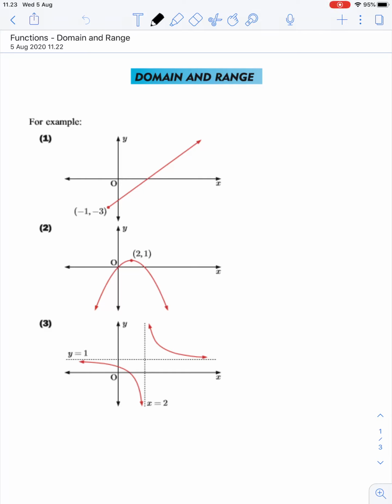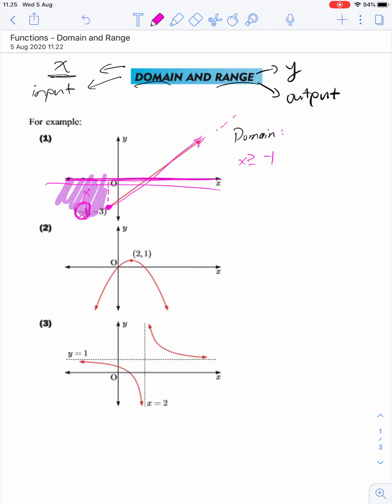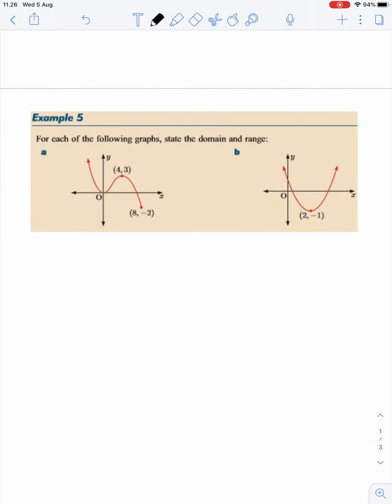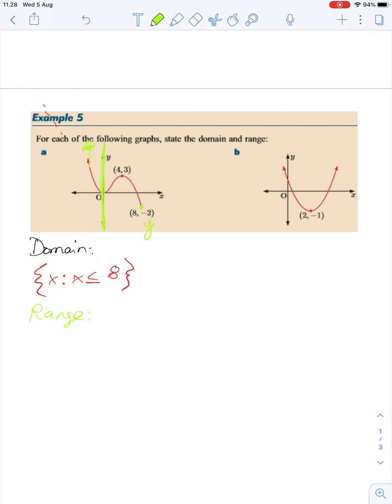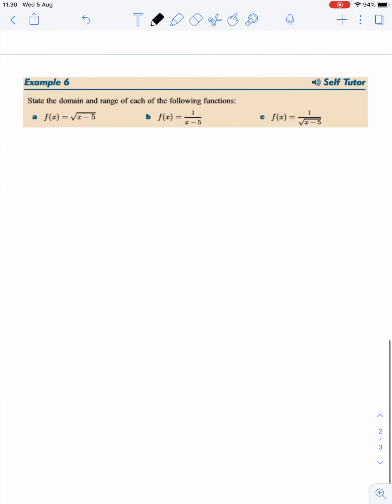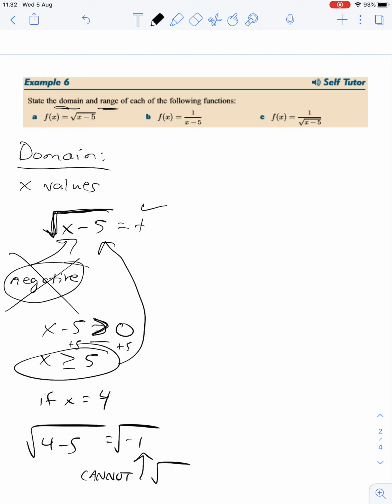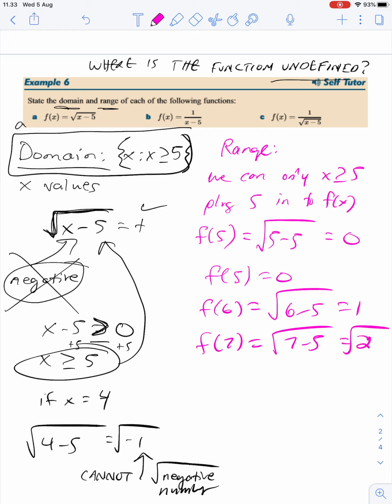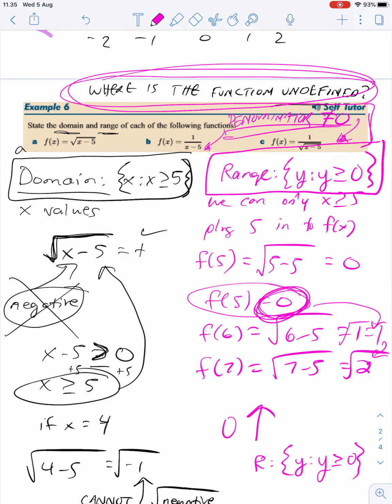2C Domain and Range